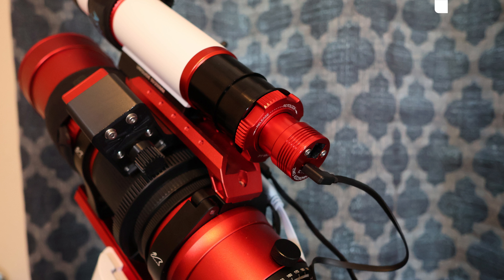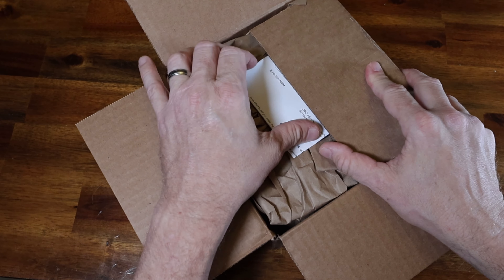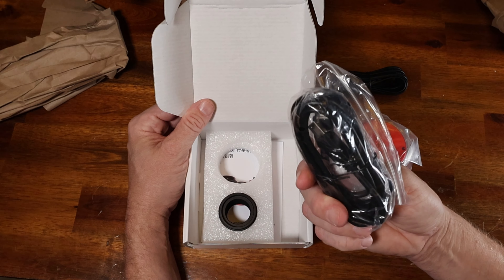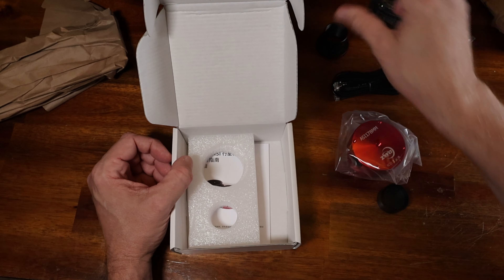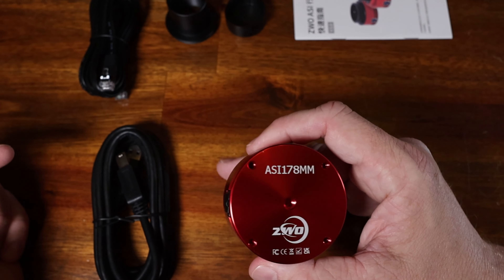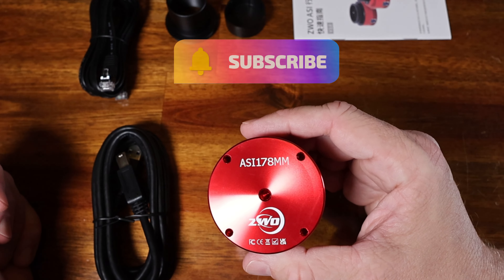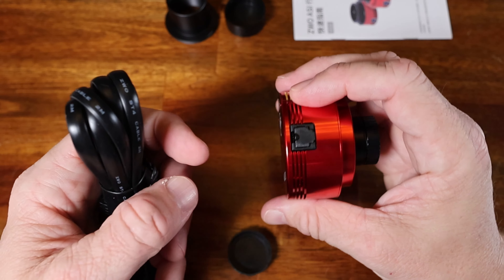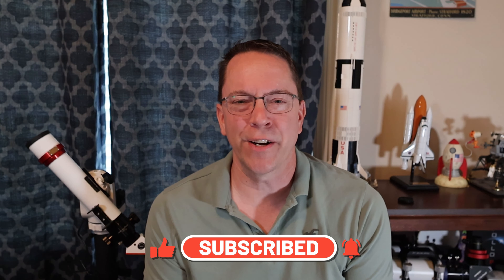ZWO ASI 178MM Monochrome Imaging Camera unboxing and imaging the Sun and Moon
Learn more about the ZWO 178mm monochrome imaging camera during my unboxing and subsequent imaging of the Sun and Moon.

SOLAR GEAR:
Telescope:  Lunt 40mm f/10 B600 Dedicated H-alpha Solar Telescope
Mount: Sky-Watcher SolarQuest Alt-Azimuth Solar Mount
Camera: ZWO ASI 174MM Astrophotography Camera
Controller: ZWO ASIAIR Mini
Software: ASI VideoStack and Adobe Photoshop

ASTRO GEAR:
Telescope:  William Optics RedCat 71
Mount: Sky-Watcher HEQ5 Pro Equatorial Mount
Camera: ZWO ASI183MC Astrophotography Camera
Filter: Optolong L-Pro Light Pollution Telescope 2" Filter
Controller: ZWO ASIAIR Plus
Guidescope: William Optics UniGuide 50mm Guide Scope
Guidescope Camera: ZWO ASI 290MM Mini
Software: Deep Sky Stacker and Adobe Photoshop

Music from Uppbeat (free for Creators!)